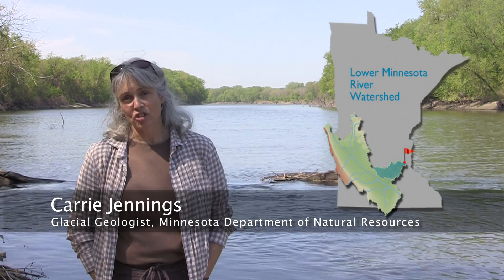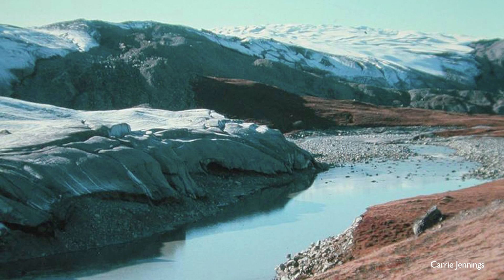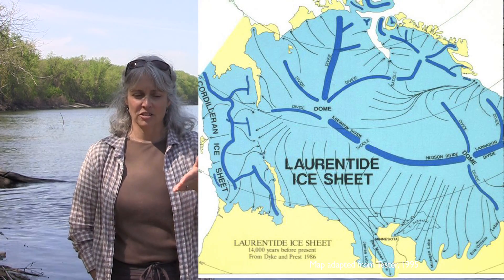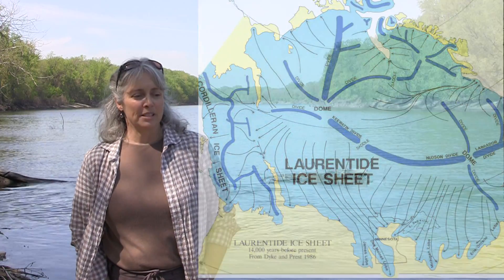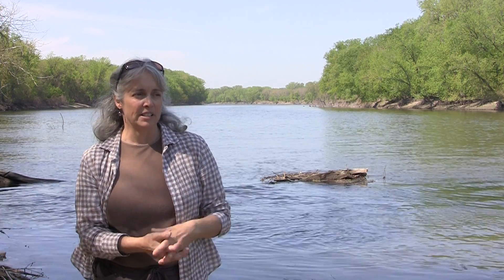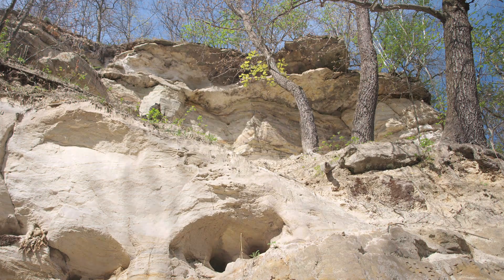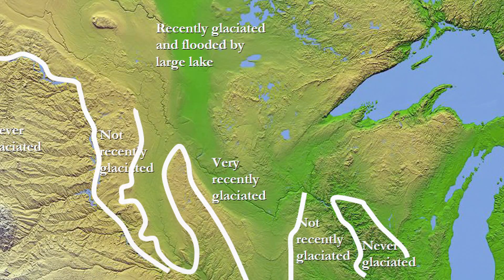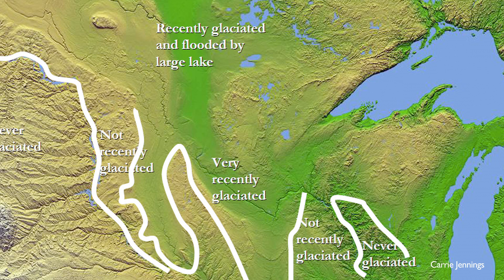Ask an Expert- Geology- Glaciers Today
Q: How does geology help us better understand rivers in the Minnesota River Basin?